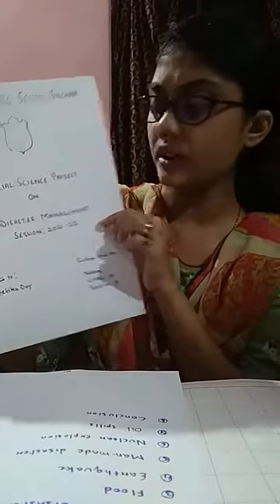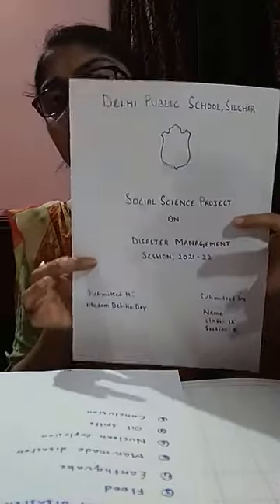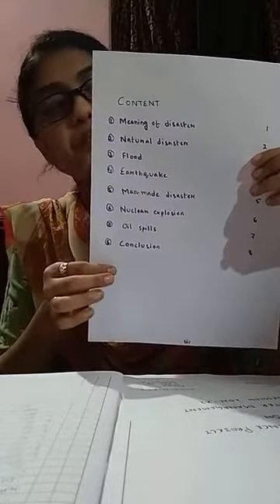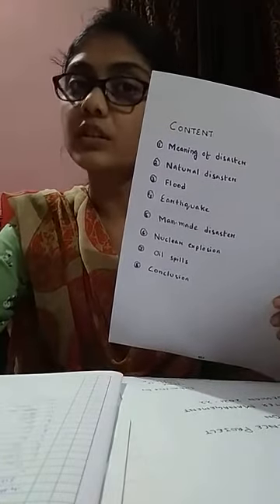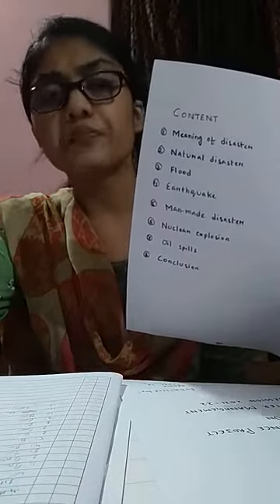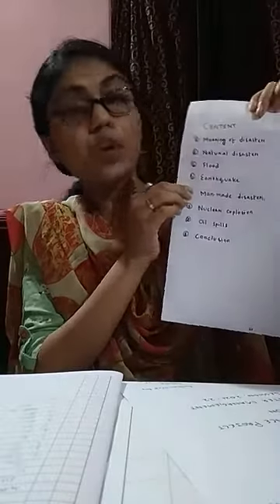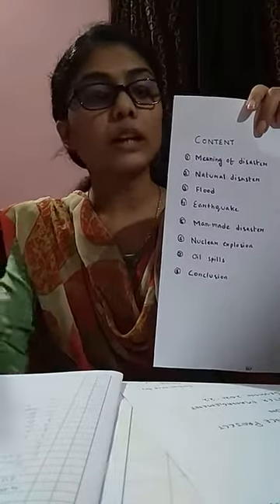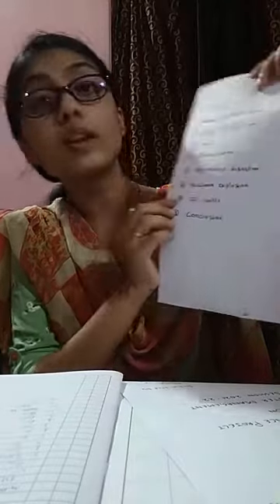8 July 2021